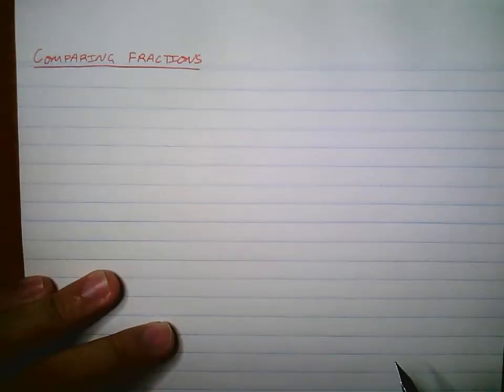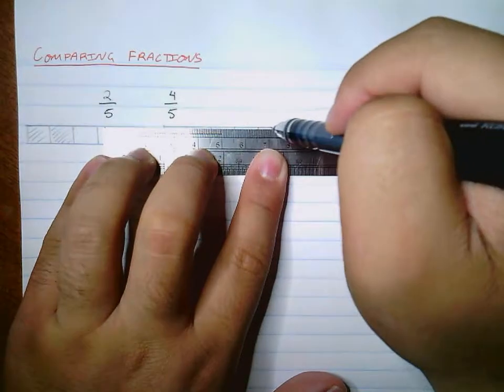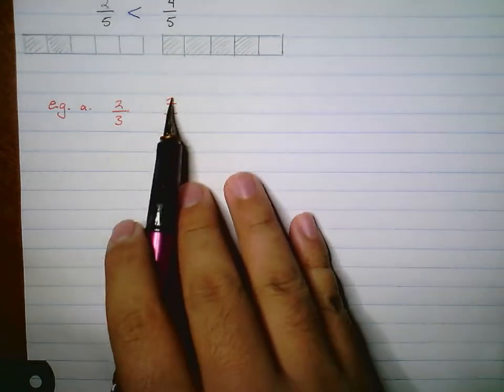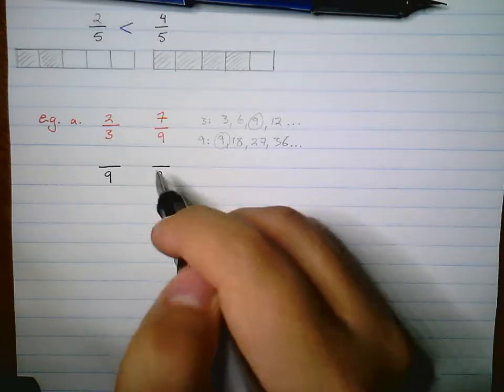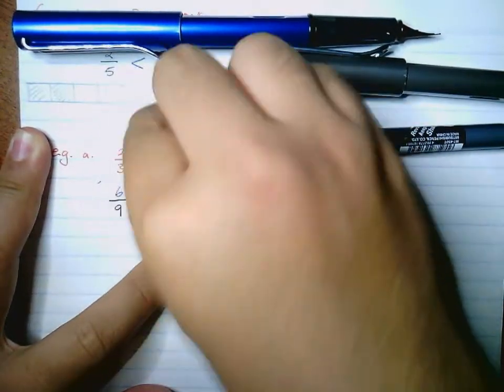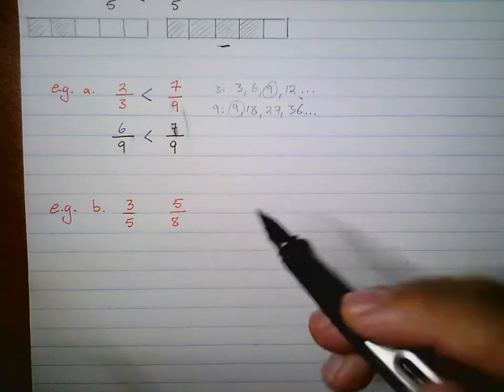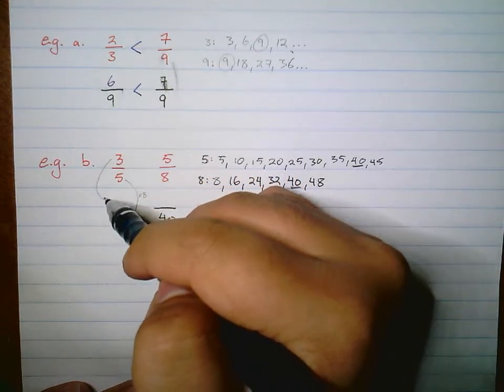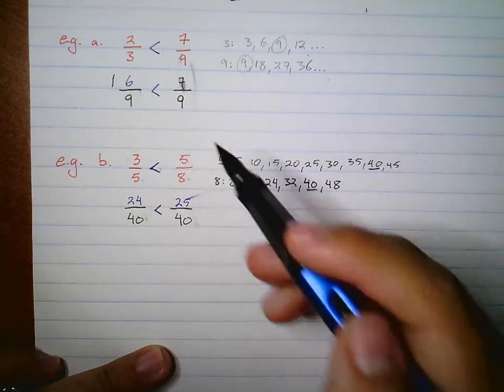Comparing Fractions with Different Denominators